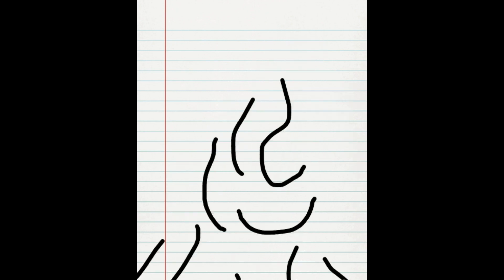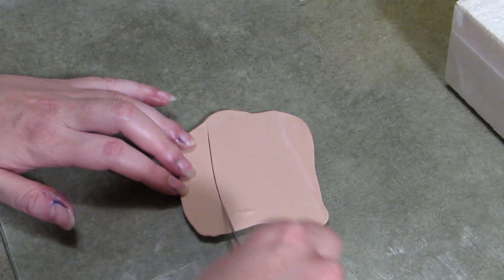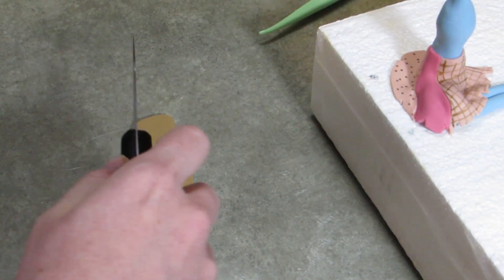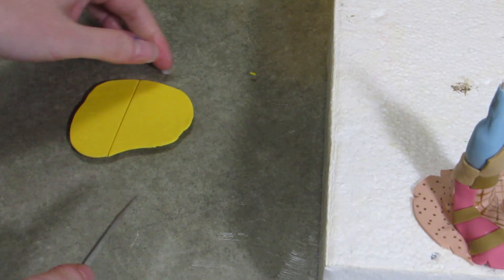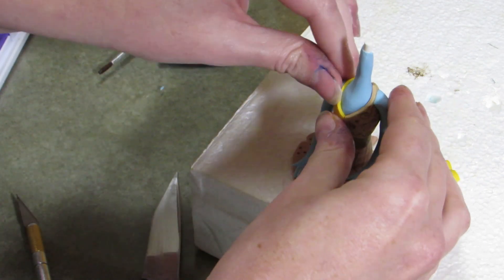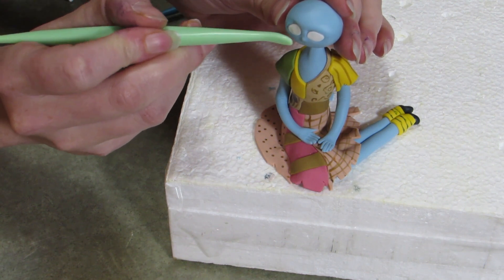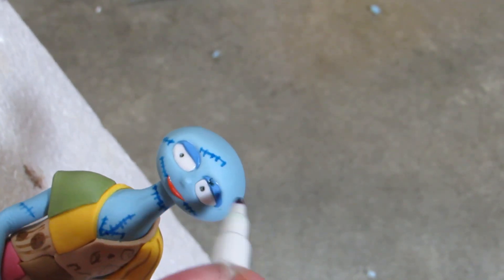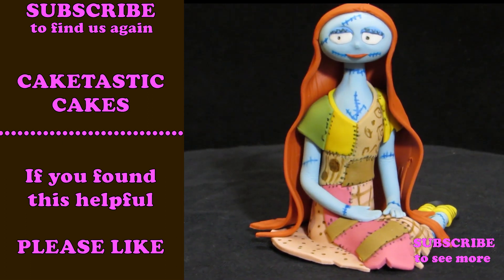SALLY Cake Decorating Tutorial How to Make NIGHTMARE BEFORE CHRISTMAS - Halloween Cake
🍥 Follow my narrated tutorial to create an SALLY from NIGHTMARE BEFORE CHRISTMAS cake decoration.  They look great together.